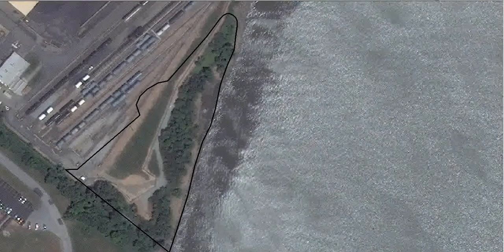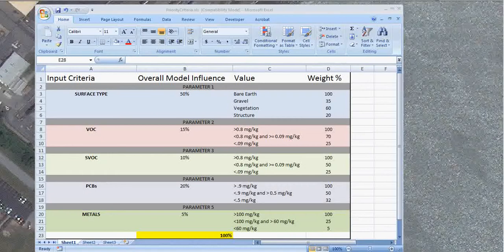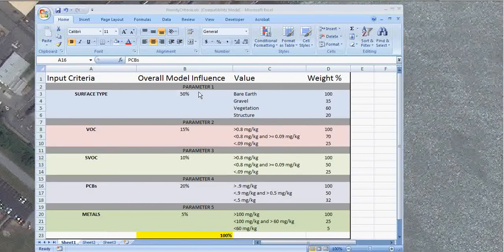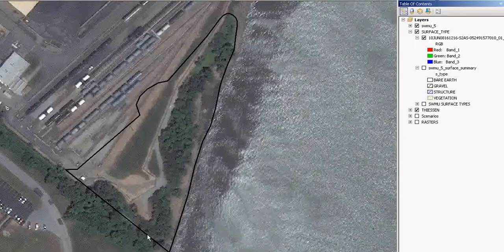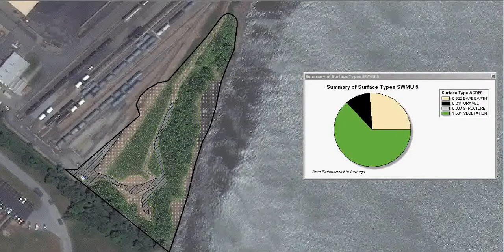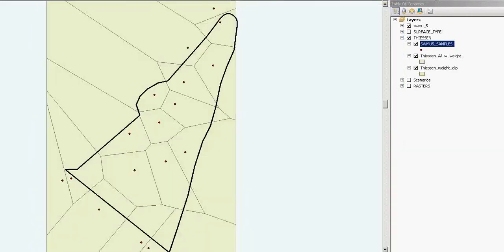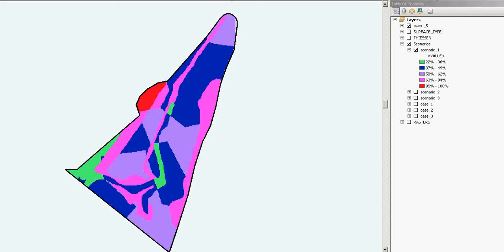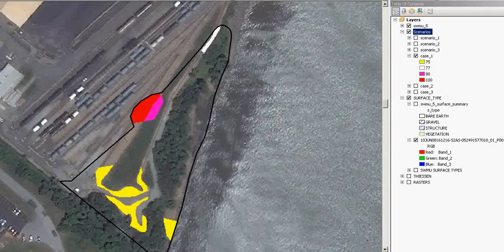EVALUATING RISK USING GIS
An example that priorititzes risk according to weighted modeling parameters. This is an elegant solution to what can be a complex problem; How to prioritize risk in light of different scenarios